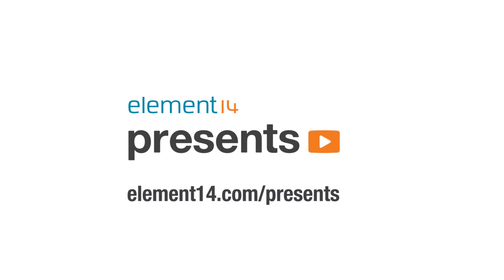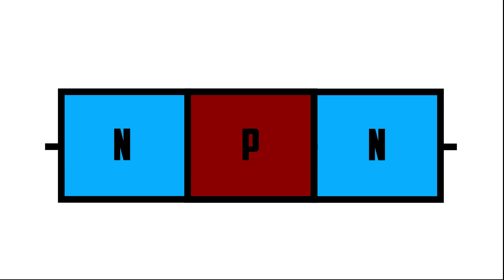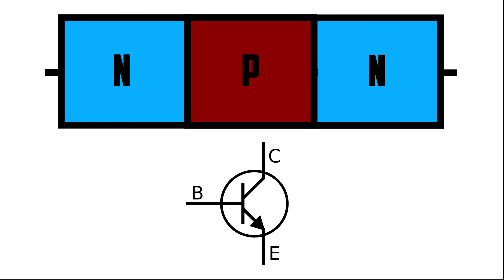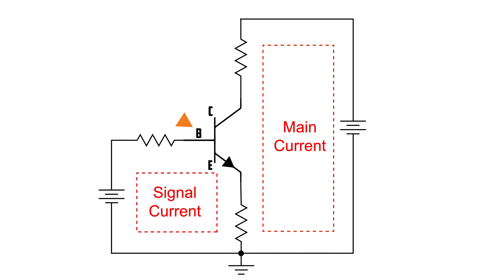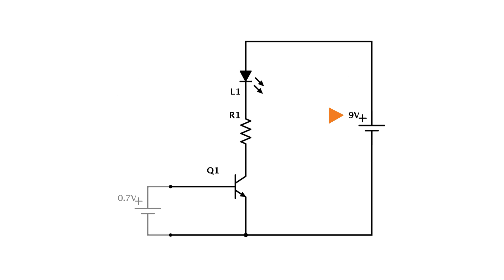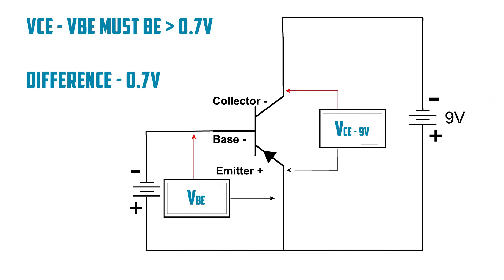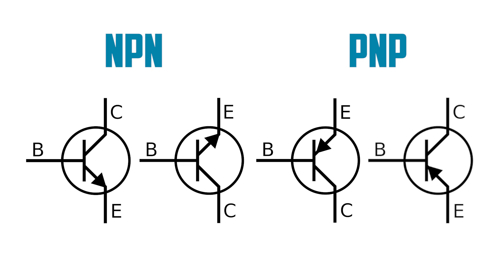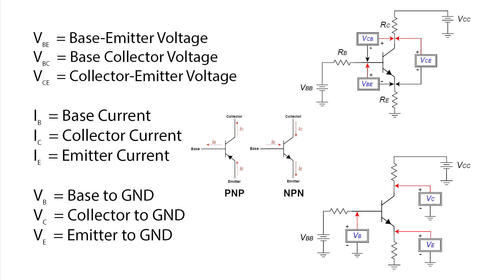How Transistors Work - The Learning Circuit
Rather than using a physical, mechanical switch, a transistor can act as an electronic switch, using signals to turn it on or off.  Karen goes over what transistors are, how they work, and some different types of transistors: Bipololar junction transistors (BJT), NPN transistors, PNP transistors, and darlington transistors. Connect with Karen on element14

Previously, we’ve talked about how diodes work. Silicon diodes have a p-n junction. Bipolar junction transistors or BJTs are bipolar because they have two p-n junctions. BJTs are essentially two diodes in a single package. The two main types are NPN and PNP transistors. NPN transistors have two n-type regions on either side of one p-type region, while PNP transistors have two p-type regions, on either side of one n-type region. Bipolar transistors have 3 leads, one going to each region. Typically, the middle layer is the base. P-type in an NPN, and n-type in a PNP. One of the other layers form the emitter and the third, the collector. These are labelled B, E, and C. On the circuit symbol, the arrow is always on the emitter, so we can tell which lead is the emitter and which is the collector by seeing which one has the arrow. The NPN transistor symbol has an arrow on the emitter pointing out, while the PNP transistor symbol has an arrow on the emitter pointing in. Transistors act as an electronic switch, conducting current across the collector-emitter path when a voltage is applied to the base.  The switch is off if there is no base voltage present.  When base voltage is present, the switch is on. We know from our diodes lesson, that diodes require a forward voltage of 0.7V before they are turned "on" allowing current to flow. In a standard NPN transistor, when 0.7V is applied between the base and the emitter, the transistor “turns ON”, allowing current to flow from the collector to the emitter. With an NPN transistor, we normally bias the device so that the collector voltage is positive with respect to the emitter. The voltage across these two points is referred to as the Collector-Emitter Voltage or VCE. If you connect the base to be positive with respect to the emitter, the voltage is referred to as the Base-Emitter voltage, or VBE. For a PNP transistor, rather than needing a minimum of 0.7V on the base of the transistor, there needs to be a minimum difference of 0.7V between the VCE, collector-emitter voltage,  and VBE, base-emitter voltage.  If the circuit power supply is a 9V battery, the base-emitter voltage would need to be no more than 8.3V for the transistor to turn “on” and allow current to flow between the collector and emitter. If the base-emitter voltage is 8.6V, a difference of 0.4V, the transistor would be off and no current would flow. If the base-emitter voltage is 7V, the difference of 2V is greater than 0.7V so the transistor would be “on”, allowing current to flow between the emitter and collector.